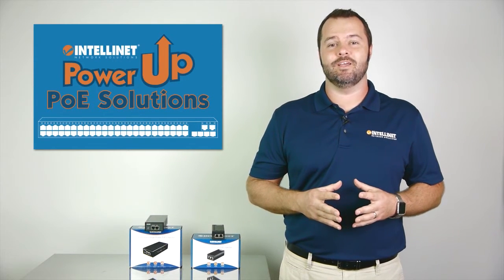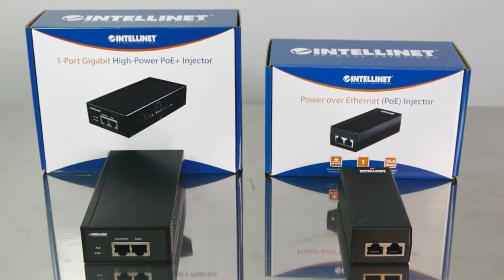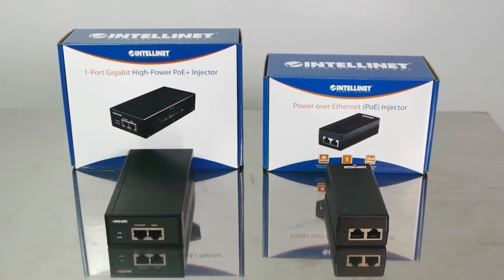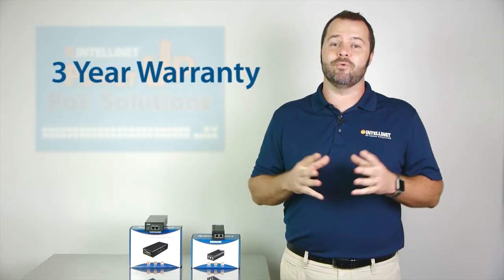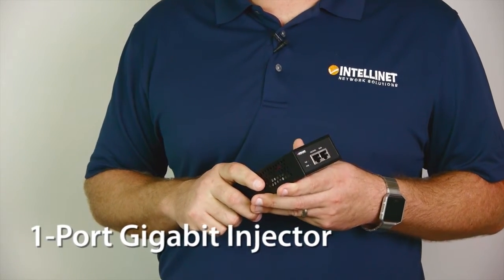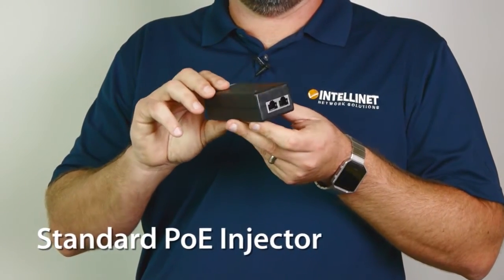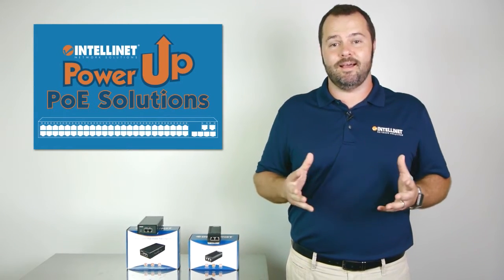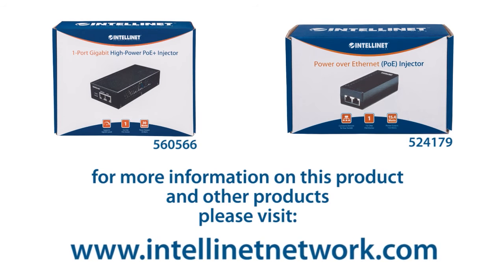Intellinet Power over Ethernet (PoE) Injector and 1 Port Gigibit High Power PoE+ Injector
Mike from Intellinet shares information about our PoE Injector (Model # 524179) and also our 1 Port Gigibit High Power PoE+ Injector (Model # 560566).

The key features of these products are:
(Model # 524179)
- Ideal when AC power is not available
-Distance support: up to 100 m (328 ft.)
-Power output of up to 15.4 Watts
-Supports all IEEE 802.3af-compliant PoE devices (Wireless LAN access points and bridges, VoIP (Voice over Internet Protocol) telephones, IP surveillance cameras)
-Supports IEEE 802.3af detection and short circuit, overload and high-voltage protection
-Full-power Class 3 PoE design
-Fanless design ideal for silent operation
-Three-Year Warranty

(Model # 560566)
-Save time and money by delivering data and power via existing network cables
-Power output of up to 30 watts
-Supports all IEEE 802.3at- and IEEE 802.3af-compliant PoE devices (Wireless LAN access points and bridges, VoIP [Voice over Internet Protocol] telephones, IP surveillance cameras)
-Supports IEEE 802.3at/af detection and short circuit, overload and high-voltage protection
-Three-Year Warranty